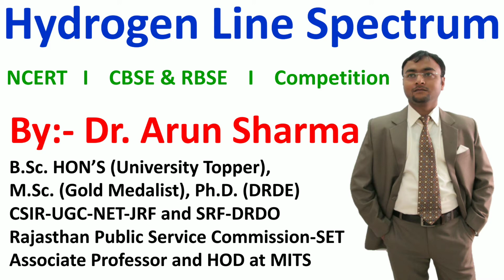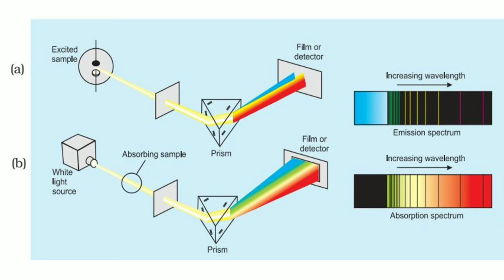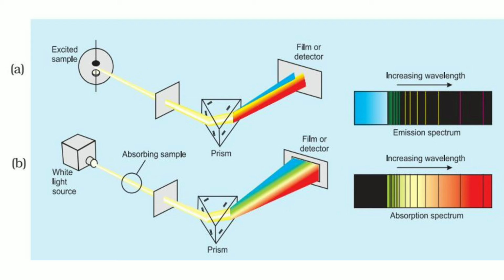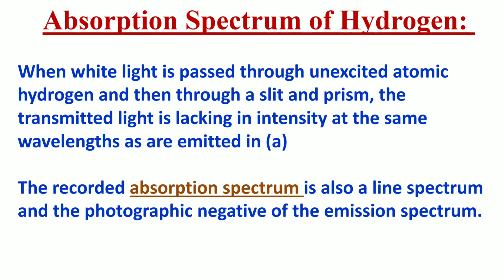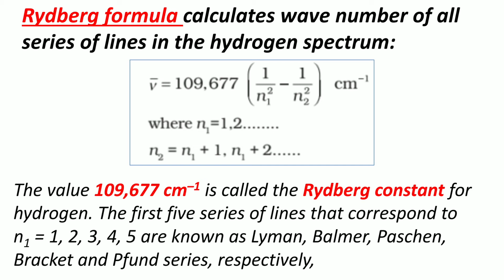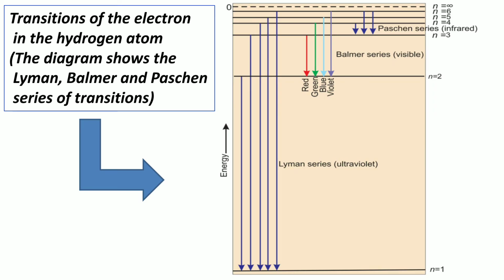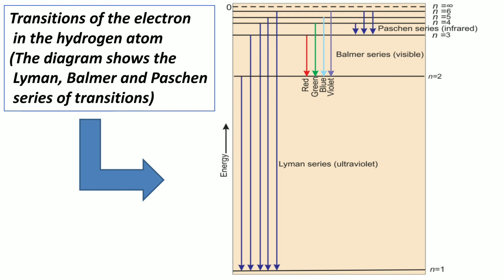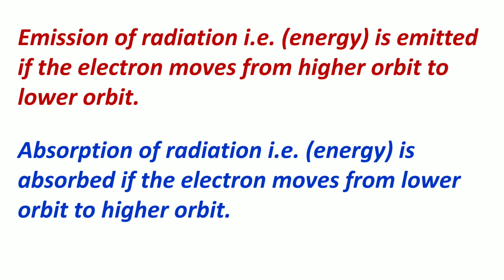Hydrogen Line Spectrum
This video explain line spectrum (both absorption and emission) of hydrogen atom, Rydberg formula, Rydberg constant, Lyman, Balmer, Paschen, Brackett and Pfund series. Watch and enjoy learning.